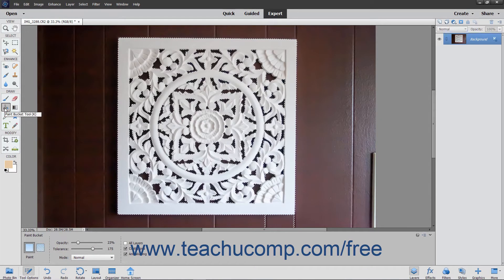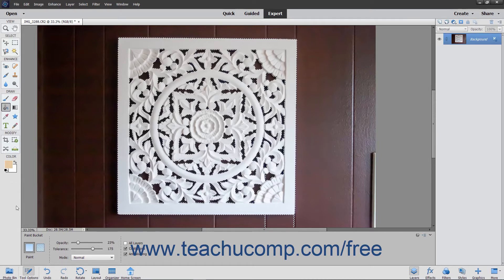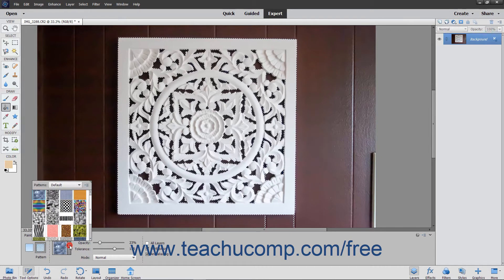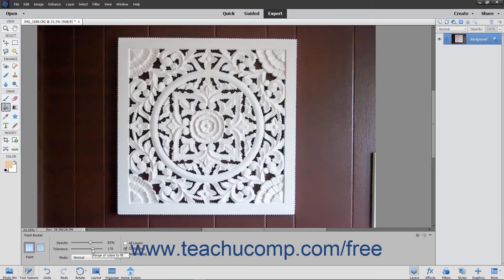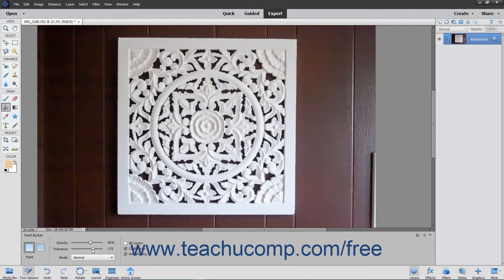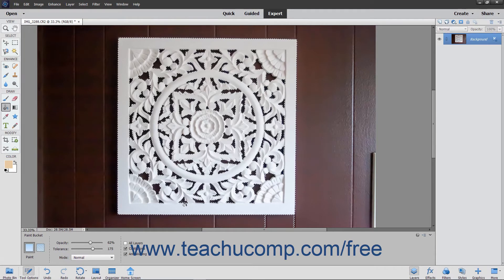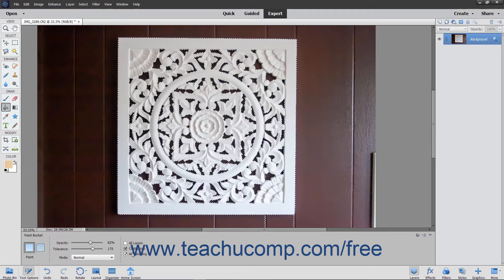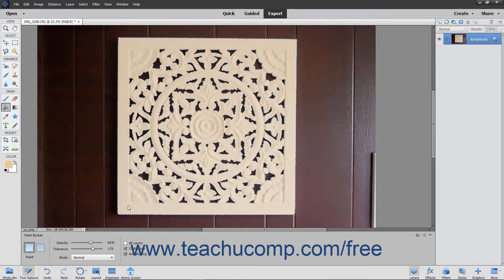Photoshop Elements 2020 Tutorial Using the Paint Bucket Tool Adobe Training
FREE Course! Learn how to use the paint bucket tool in Adobe Photoshop Elements A clip from Mastering Photoshop Elements Made Easy v. 2020. - the most comprehensive Photoshop Elements tutorial available. Visit us today!